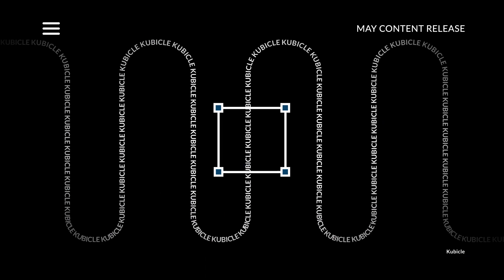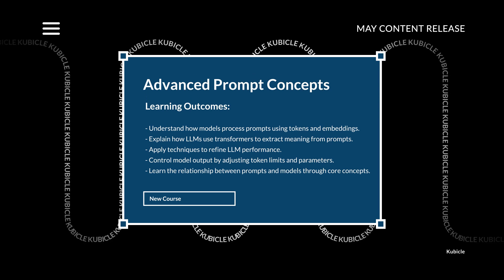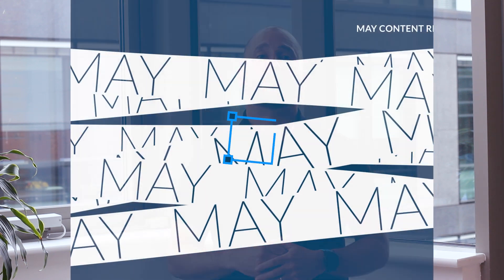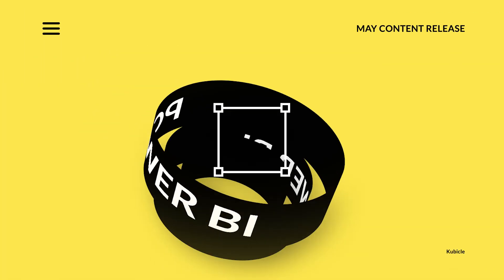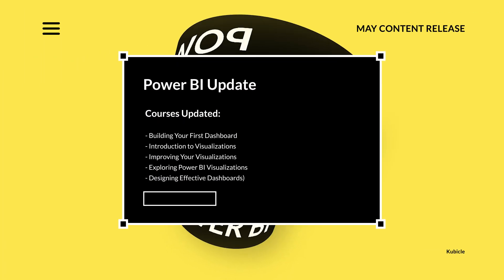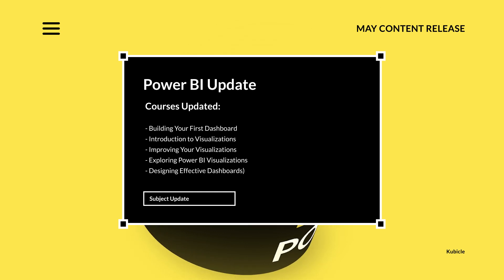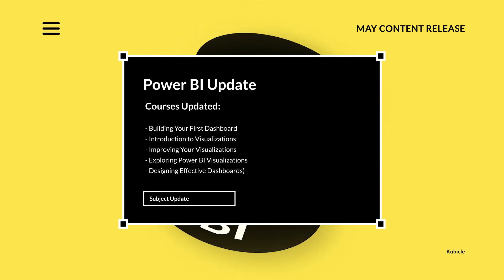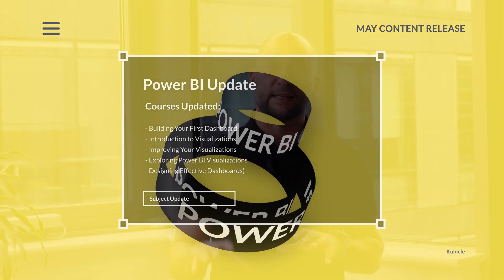Content Release - Advanced Prompt Concepts + Working with APIs